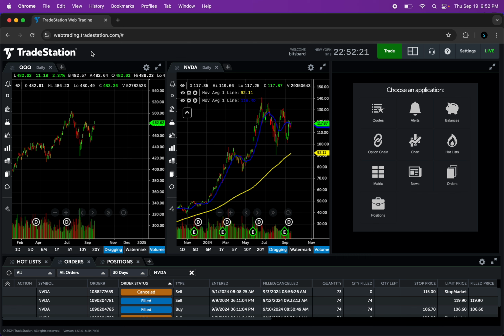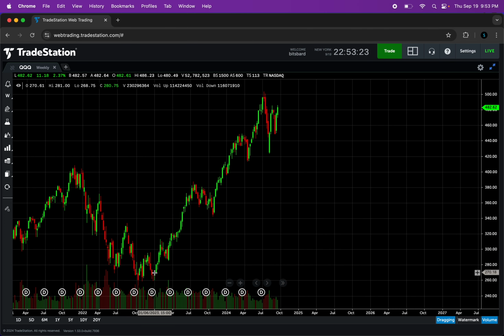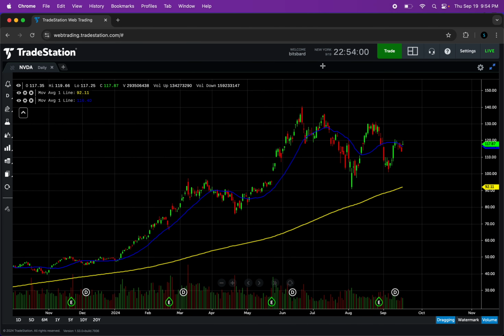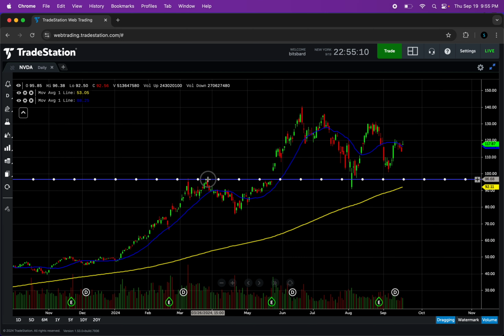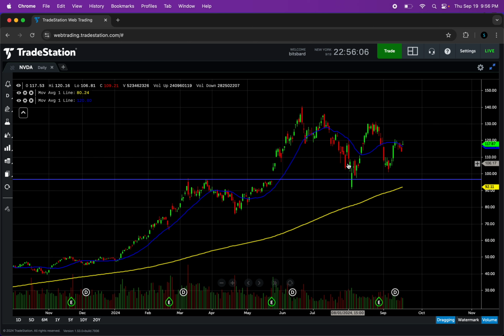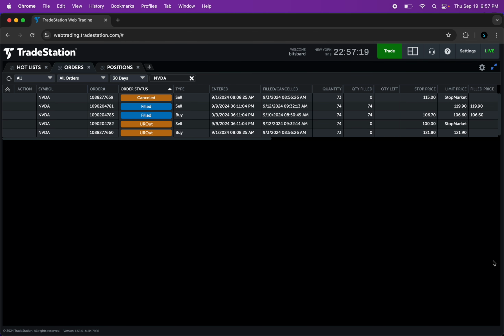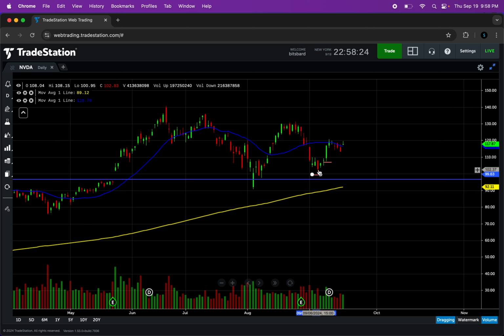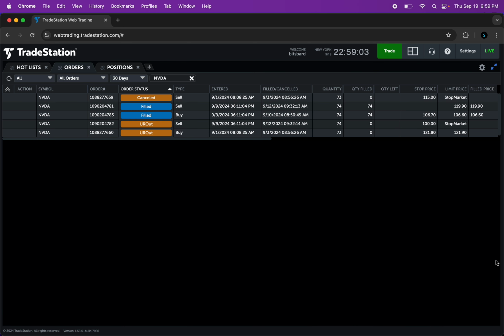How I Made $1k in 2 Days Swing Trading NVDA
In this video, I breakdown my thought process behind my NVDA swing trade that made me $1k in 2 days.